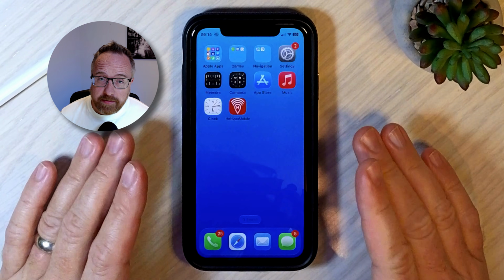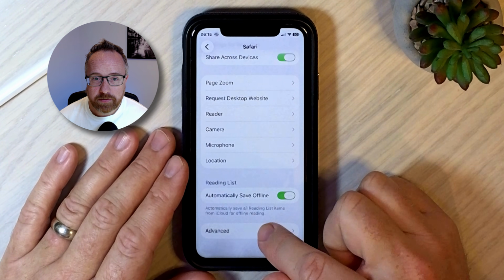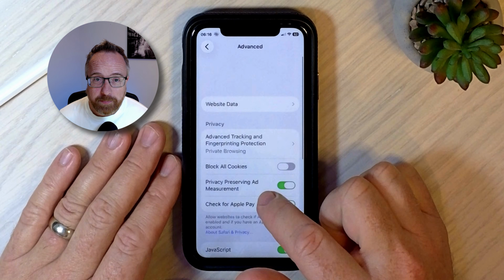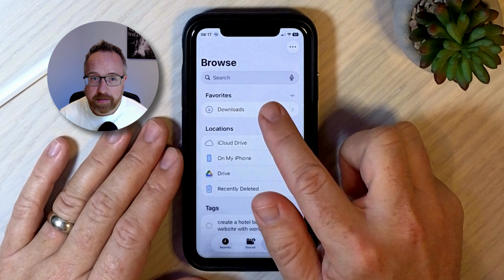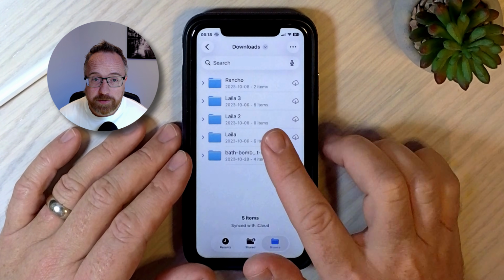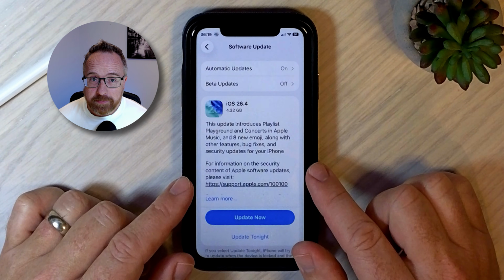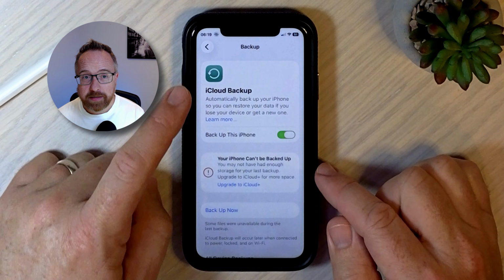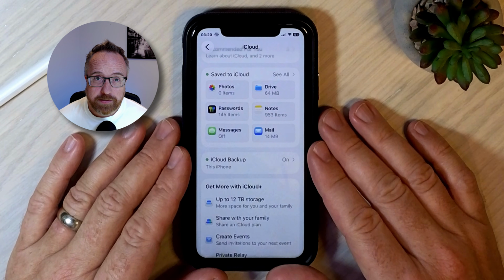Delete iPhone Viruses & Malware IMMEDIATELY!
Learn how to delete iPhone viruses in 2026. You should do this immediately. This guide provides essential iPhone security information, detailing how to check your iPhone for any malicious software and perform effective malware removal. Discover simple steps to enhance your phone security and keep your device running smoothly.

Timestamps

00:00 iPhone Virus Signs
00:30 Clear Safari Website Data
01:32 Enable Fraudulent Website Warning
01:54 Delete Malicious Download Files
03:07 Install iOS Security Updates
03:57 Secure iCloud Data Backup
04:53 Factory Reset Restore Guide
05:15 Apple Store Diagnostics Help